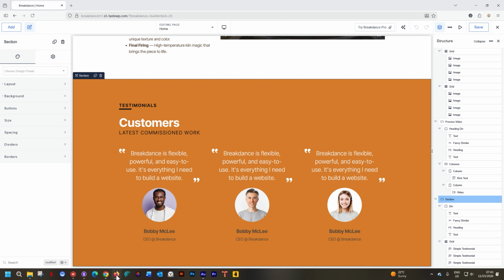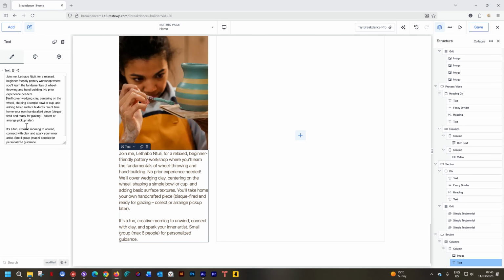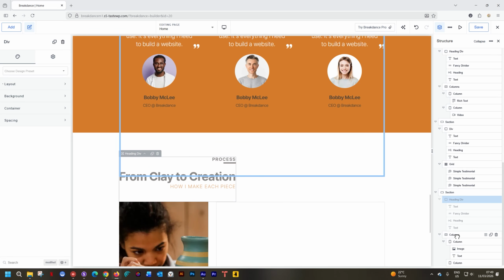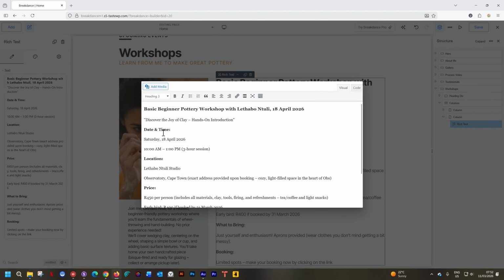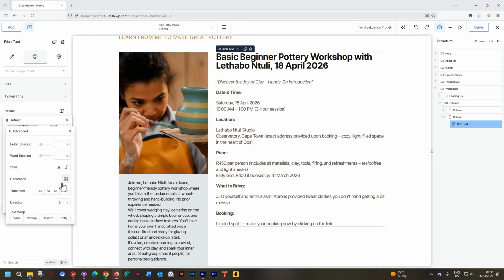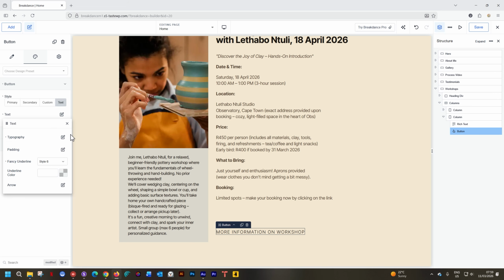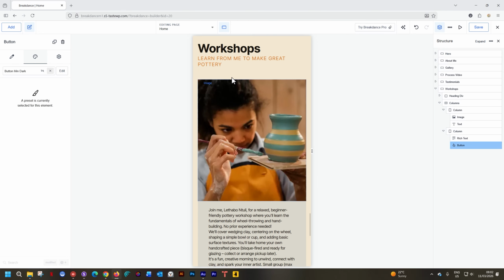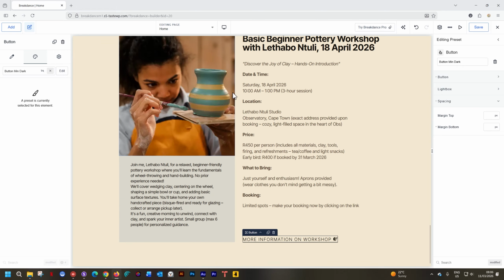23: Working with Rich Text; Workshop section🔹Breakdance WP Tutorial 2026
Use the rich text element in Breakdance to create stunning paragraphs for your website. We create a workshop section with a call to action, and showcase this free element's power. This is Module 1 of the 2026 Breakdance Training Program.